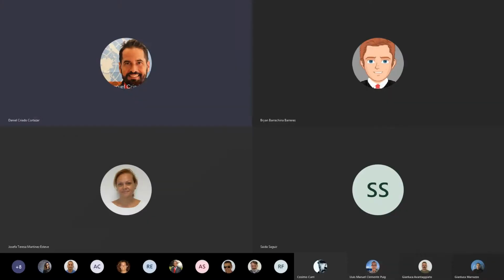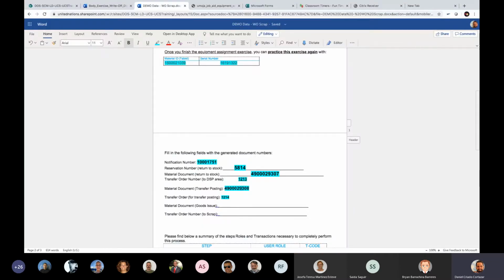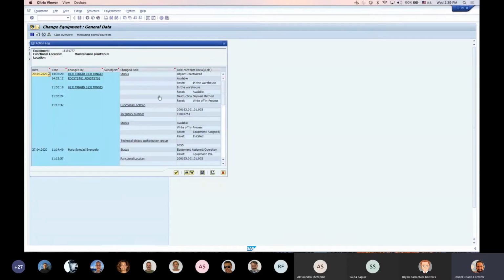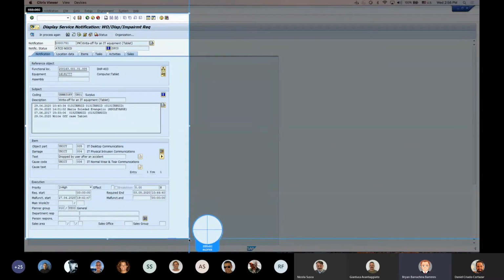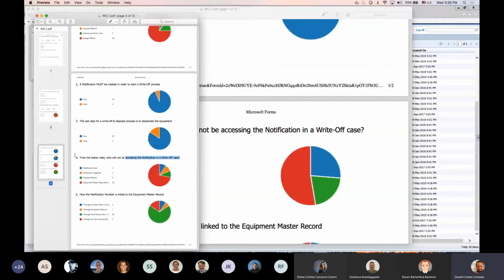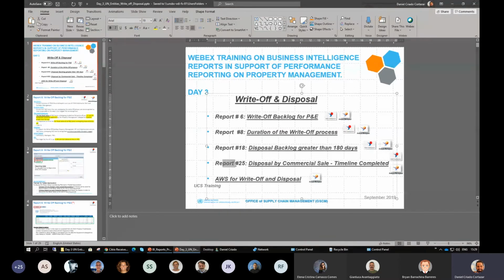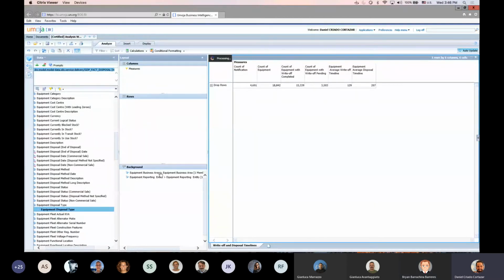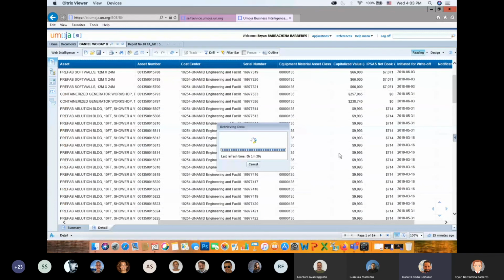UNGSC Umoja Training for Mission Support Capacity Day 8 Write Off/Scrap Afternoon Session